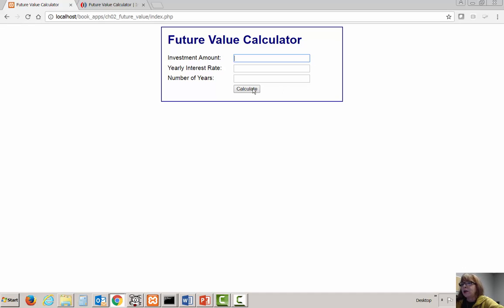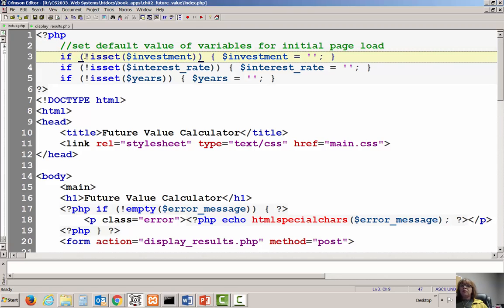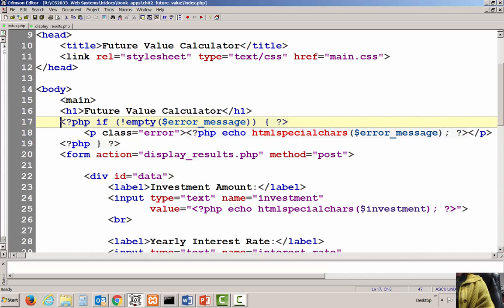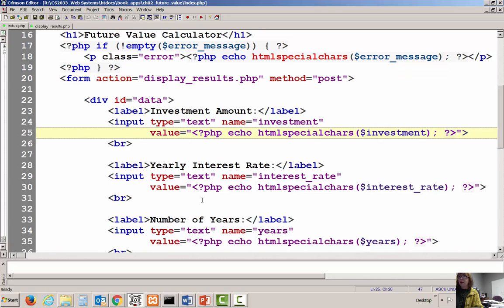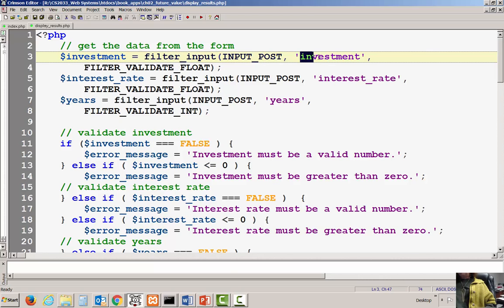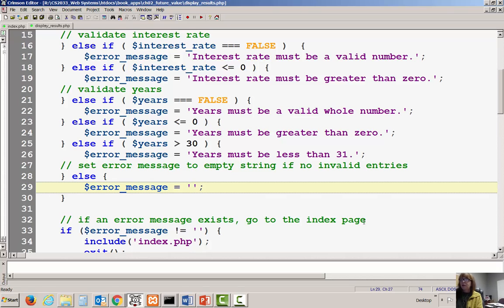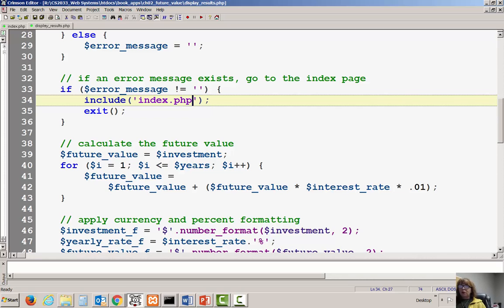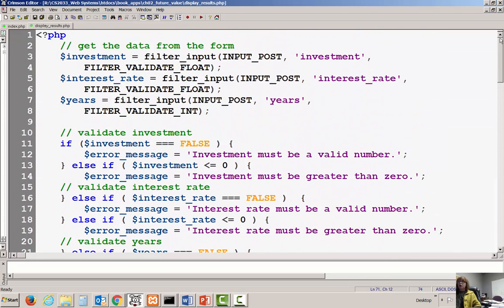Last Basic PHP Example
Still Basic Client Code - no Database